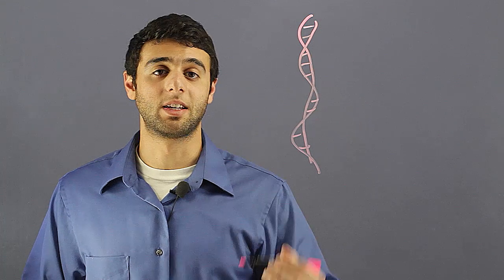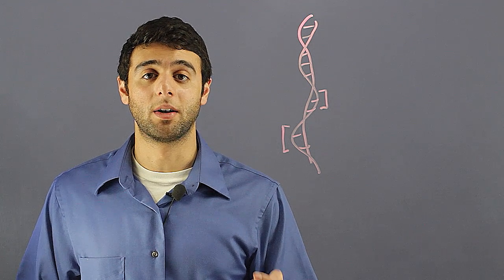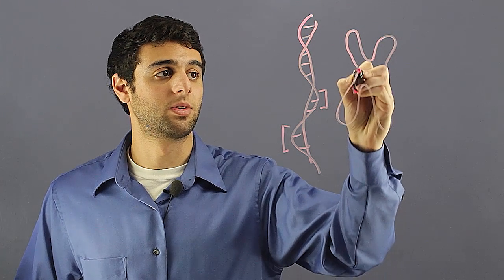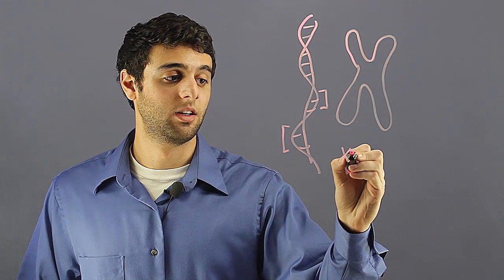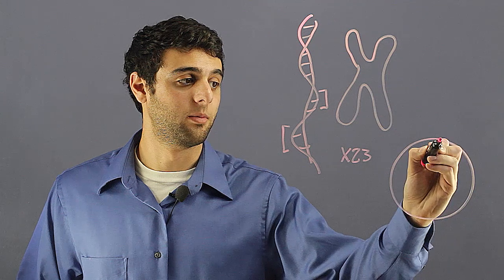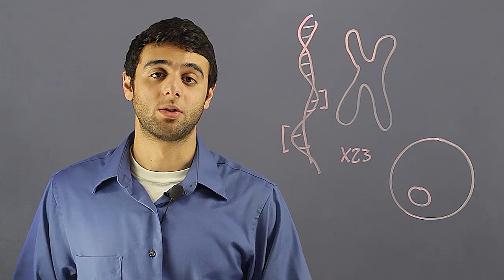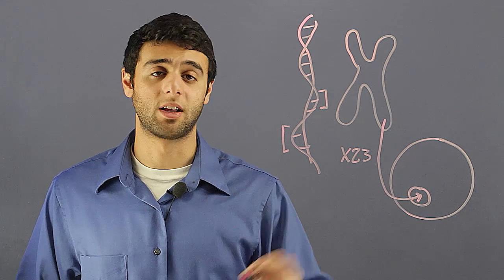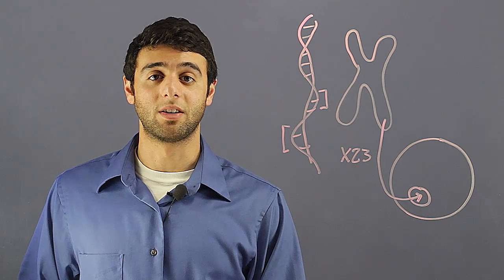The Genetic Structure Located Within the Nucleus of Each Cell : The Marvels of Cells & DNA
Chromosomes are basically long stretches of DNA that are compacted very tightly and stuffed into the nucleus. Find out about the genetic structure located within the nucleus of each cell with help from an experienced science professional in this free video clip.

Series Description: Cells and DNA are some of the most complicated and fascinating things found in nature. Find out about the marvels of cells and DNA with help from an experienced science professional in this free video series.